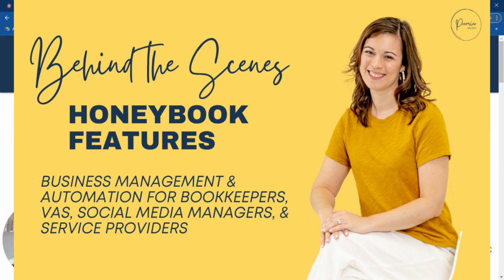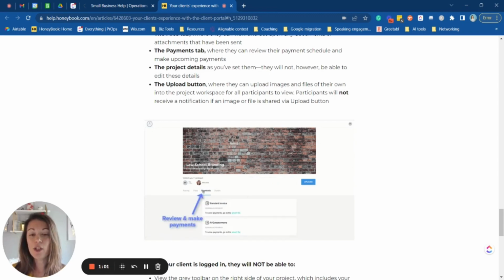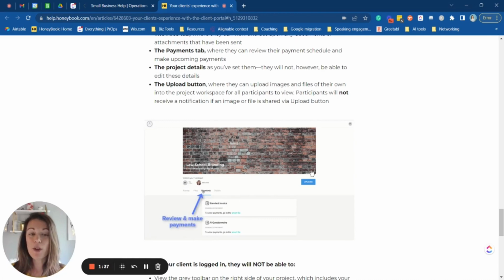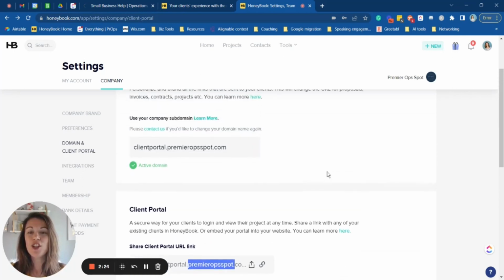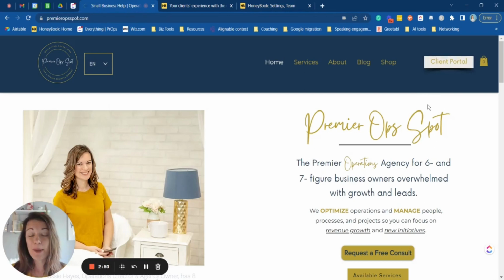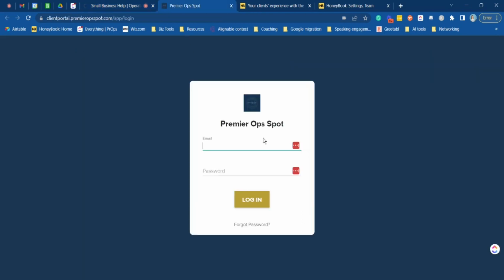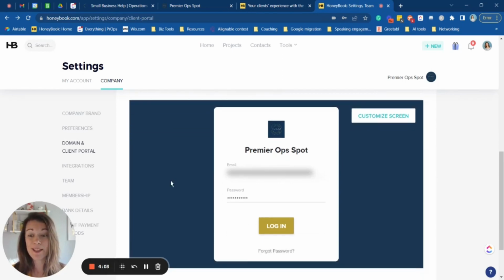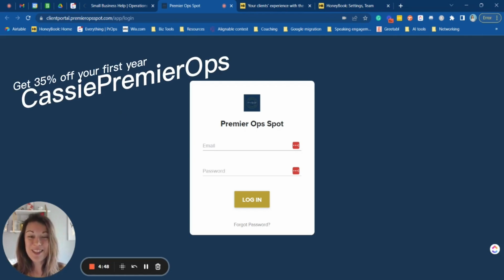Streamline Client Process with Honeybook's Client Portal | Honeybook Tutorial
Want to provide a Streamlined Process for your Clients? Enter Honeybook's Client Portal: the one place your clients can log in to view proposals, pay their invoices, and view files & communications. In this video I walk you through the new *beta* feature that allows you to connect your domain to your Client Portal - and connecting your Client Portal to your website, so your clients only have to go to ONE PLACE to find everything they need.

Bonus: adding your Client Portal to your website will boost your SEO 💪🏽

Honeybook is a business management tool for bookkeepers, VAs, Social Media Managers, and Service Providers. Not sure if it's right for your small business? This BTS Honeybook tutorial & walkthrough will show you the back end of Honeybook's Client Portal including customizations and branding. The goal of this Honeybook demo series is to give you a comprehensive understanding of Honeybook, so YOU can make an informed decision on whether or not it's right for you.

I hope this tutorial has provided you with valuable insights on how Honeybook can help you streamline your client process!
If you want affordable Done For You Honeybook Setup services, or even a la carte Consulting, head to our

00:00 Honeybook Demo Series
00:23 Client Portal Overview
01:40 Customizing your Client Portal Link & Connecting it to your subDomain
02:19 Adding your Client Portal to your website
02:26 Creating a Branded Login Page
02:55 How this helps your SEO
03:11 Client Portal screen
03:19 Customizing & Branding your Client Portal
03:50 Requesting Beta Access
04:02 Honeybook Coupon Code
04:18 Additional Honeybook Tutorials & Resources

Cassie Hayes has over a decade of experience in Operations & Business Management. She is a 4th-generation small business owner whose passion is to support other Small Business Owners by optimizing their operations and managing people, processes, and projects so they can focus on revenue growth & new initatives. What makes Cassie different? Valuing Relationships over Revenue, she partners with her clients to Protect their Profit.